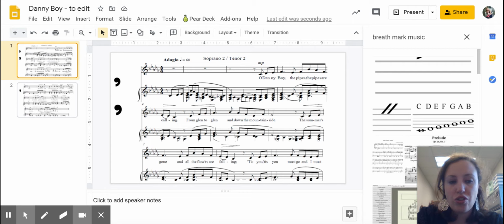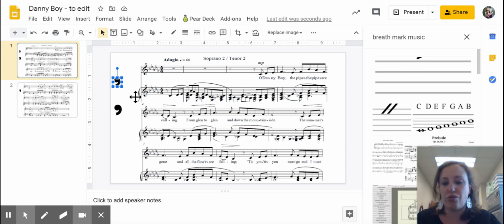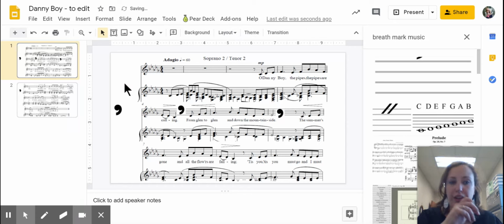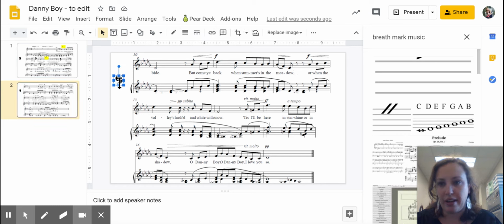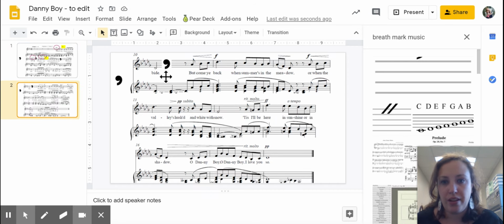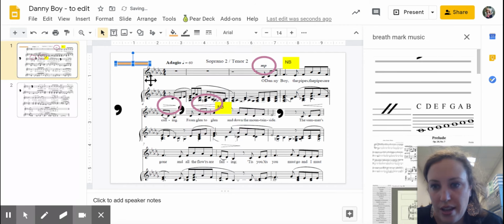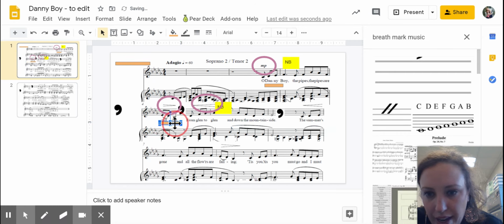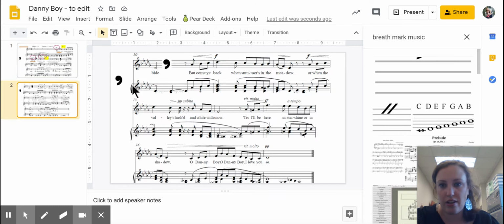Marking your score in Danny Boy